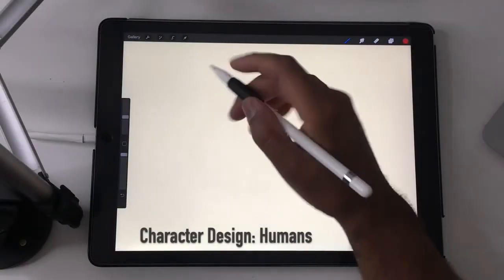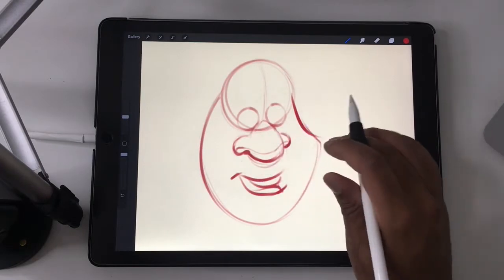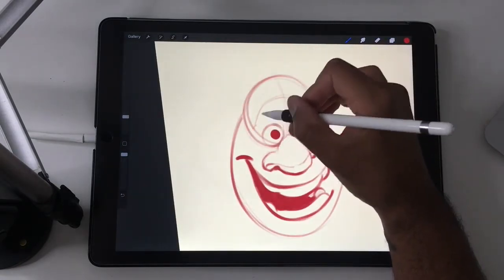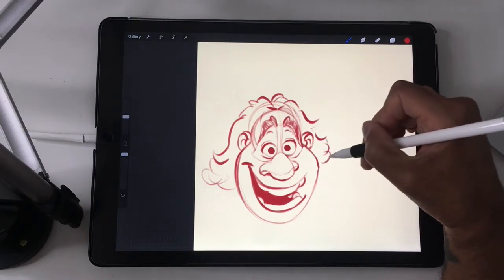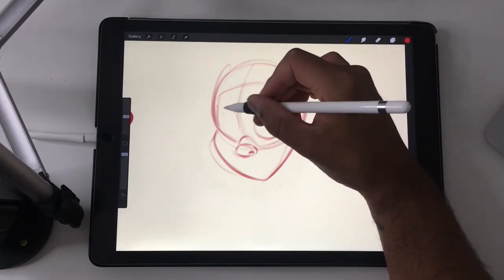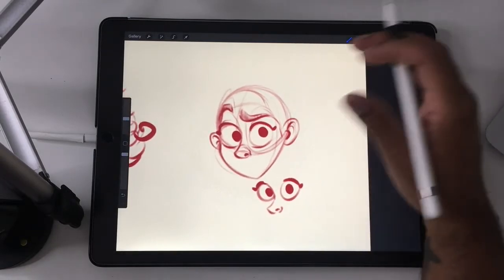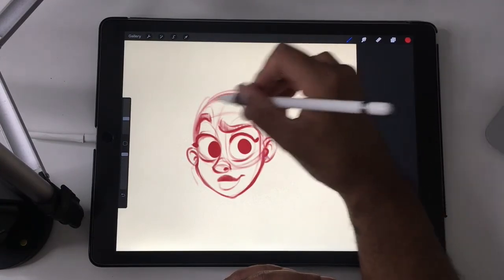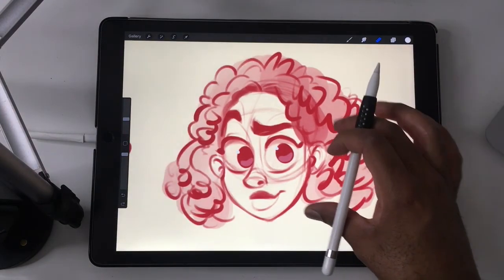Character Design Techniques: Humans!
Got a lot of requests for human character designs.. so i've been experimenting with some sketches - hope you'll find some tips useful for your characters!

Follow on instagram! Instagram.com/Drugfreedave (@Drugfreedave)